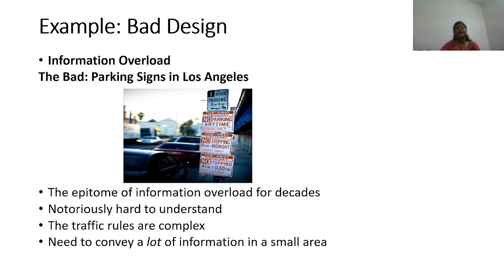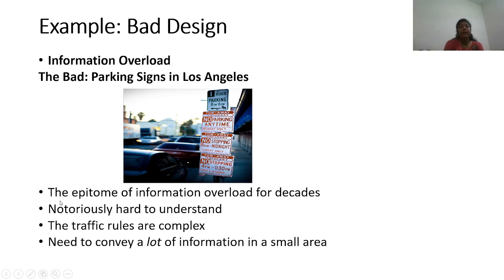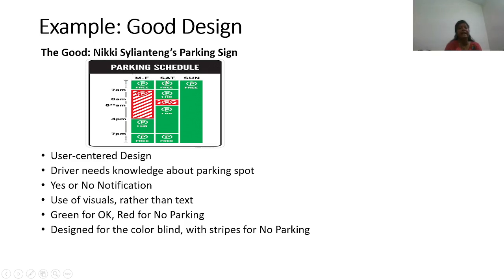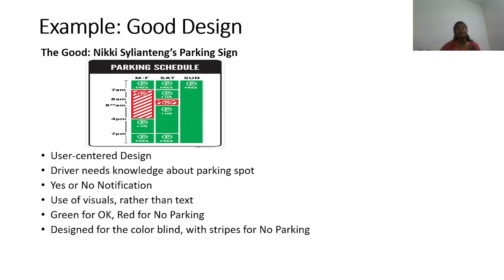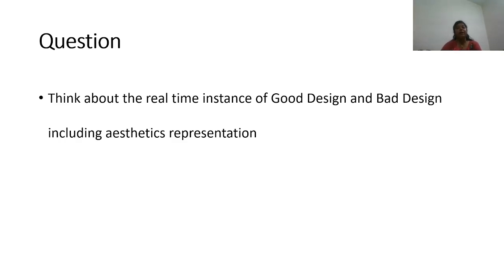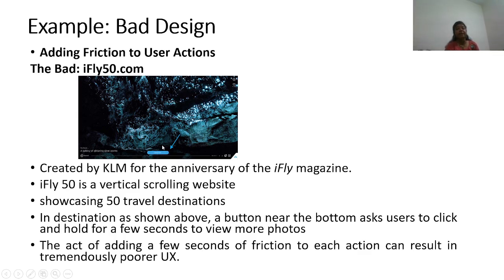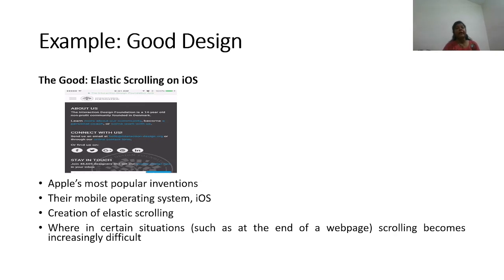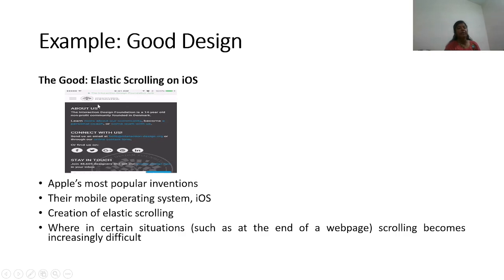Comparison between Good Design & Faulty Design in HCI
This video includes need for Good Design in HCI, Comparative Instances of Faulty and Good Designs in HCI